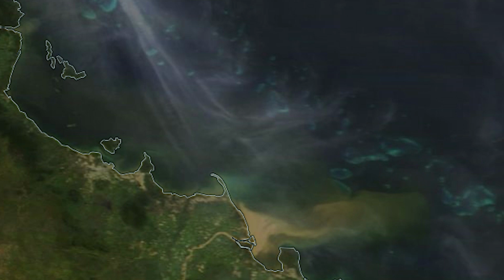Summer Reef Health Update: 22 February 2019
The cooler regional weather in January and early February 2019 sees the threat of any mass bleaching from thermal stress reduced markedly for the Reef. While the southern half of the Marine Park remains cool, there are some rises in sea surface temperature in patches within the northern half of the Marine Park.

Higher temperatures and low rainfall are still predicted for the remainder of summer. Regional and local weather conditions over the remainder of summer continue to be critical in determining the outcome for the Reef this summer.

Satellite salinity readings and visible observations show flood plumes did extend out to mid-shelf reefs and beyond between the Daintree and Burdekin rivers. Although reduced, freshwater outflows continue for the larger river systems.

The extent of the associated flood plumes is being assessed by teams from the James Cook University (TropWater). The Australian Institute of Marine Science and the University of Queensland are also monitoring water quality as part of our Marine Monitoring Program.

Inshore ecosystems — including seagrass meadows and inshore corals — are mostly like to be impacted. The immediate and longer term impact from the flood plumes on any mid-shelf and offshore reefs will depend on the duration of this freshwater inundation, the drop in salinity it causes, and the sediment, nutrient and chemical compounds it deposits on any reefs.

There is likely to be a time-lag of weeks to many months before we start to see impacts on marine turtles and dugongs in areas where seagrass meadows experience dieback or die-off.